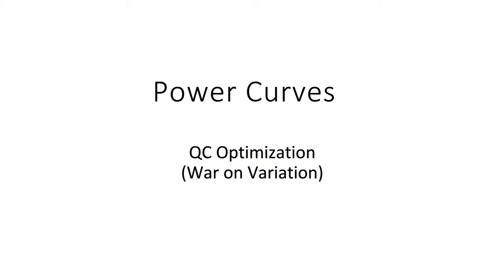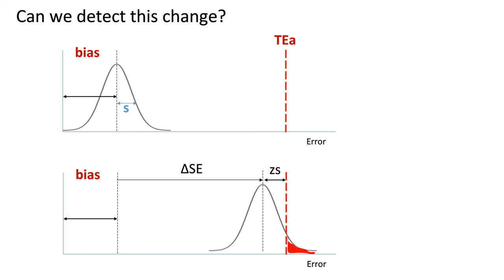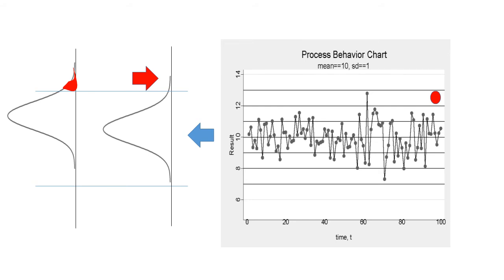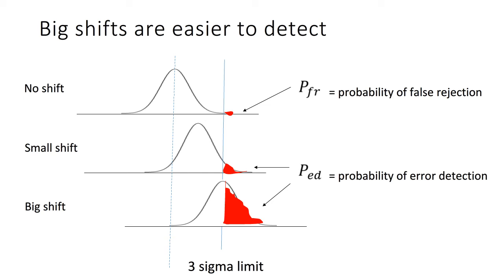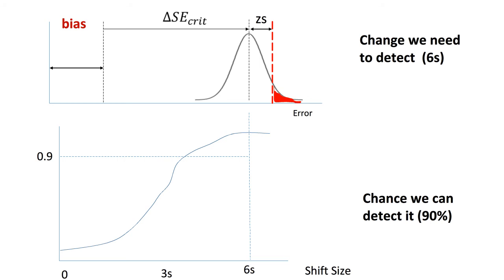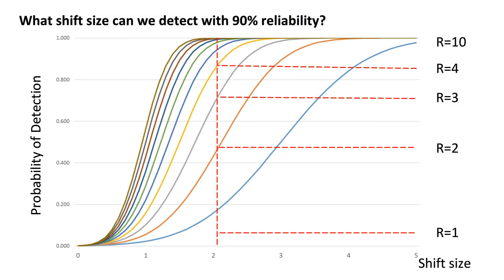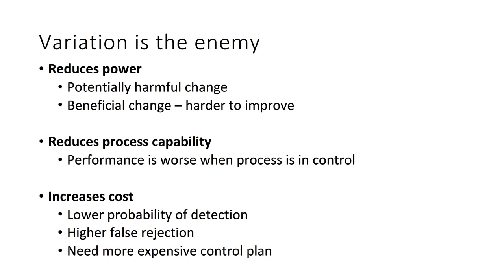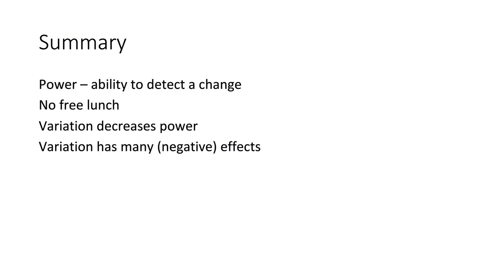QC Optimization - Power Curves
Describes role of Power Curves in Laboratory QC